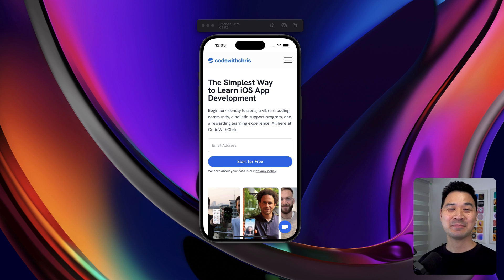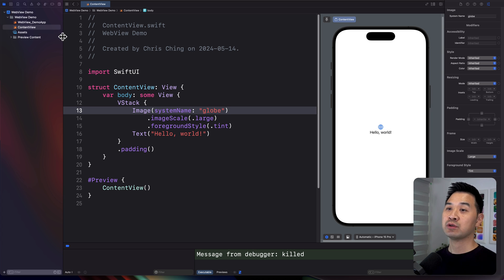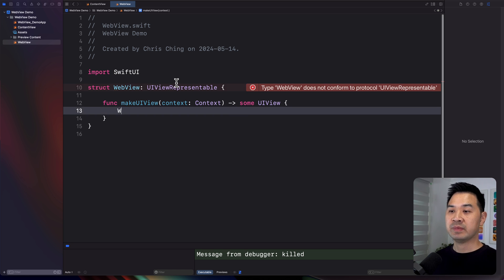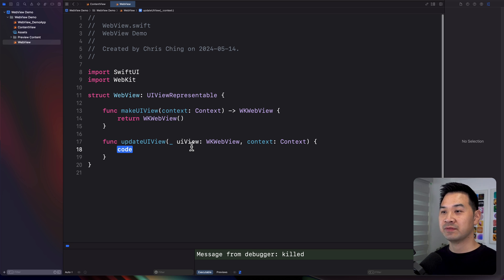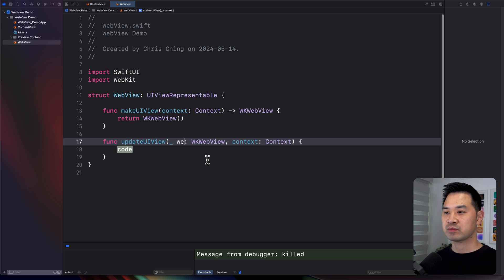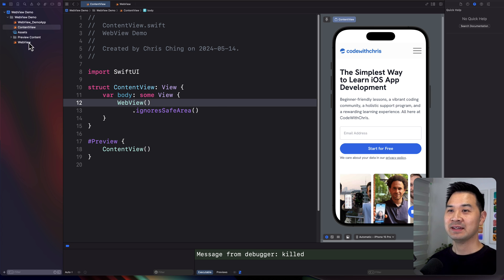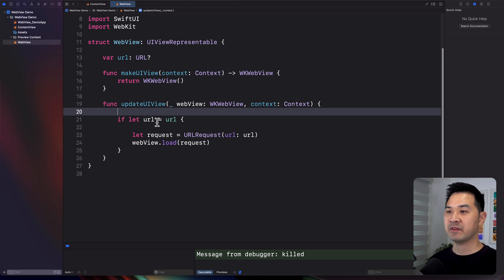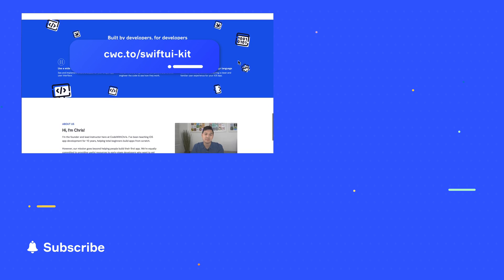SwiftUI WebView Tutorial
Learn how to use a WebView in your SwiftUI project to display a webpage!

In this SwiftUI WebView tutorial, we’ll cover:
A basic usage example
How to use UIKit components in a SwiftUI project
How to dynamically load a url